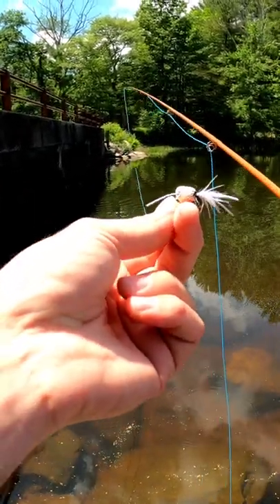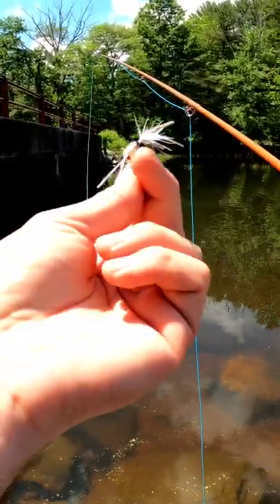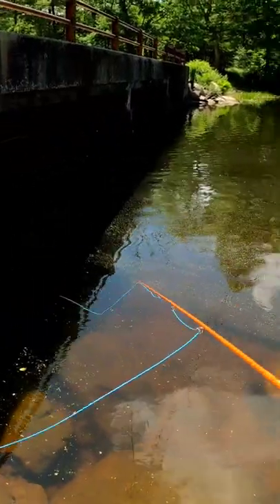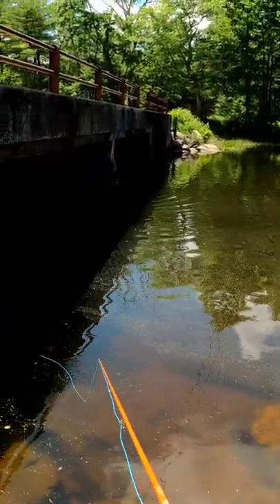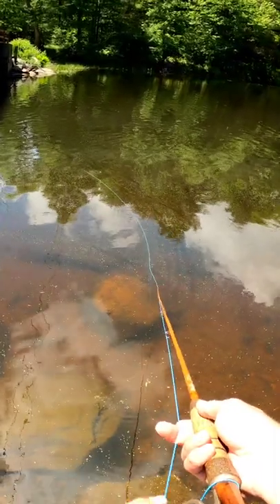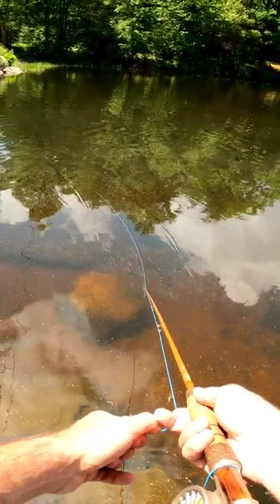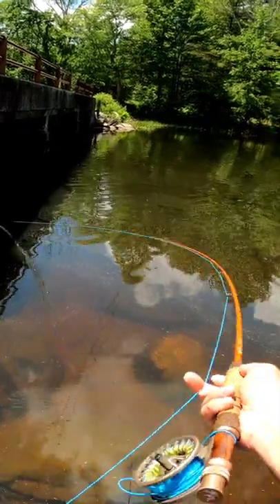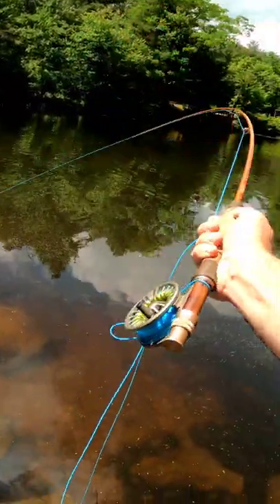HOW TO FLY FISH POPPER FLY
Fly Fishing popper flies is a great way to fish panfish!